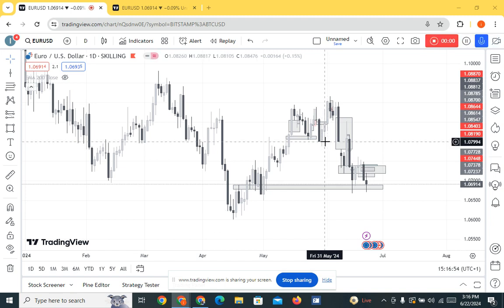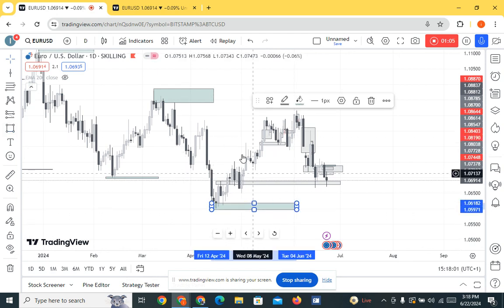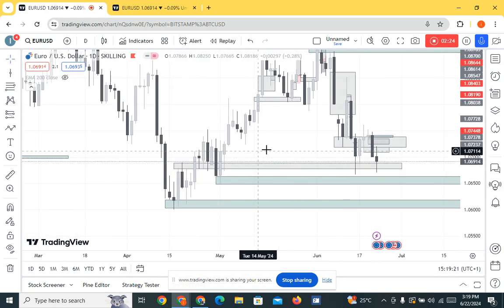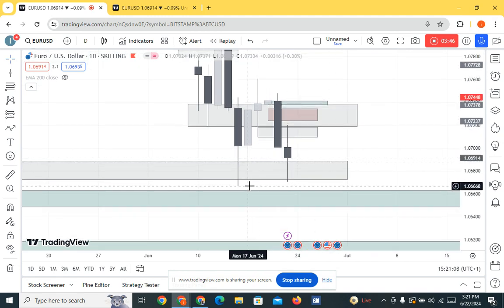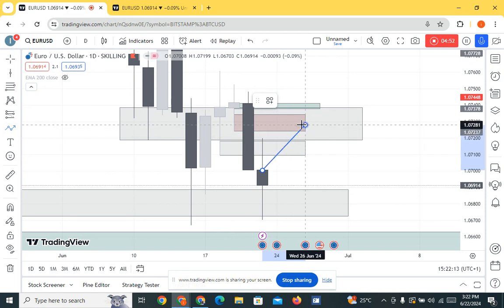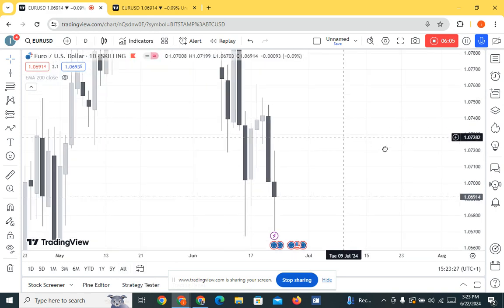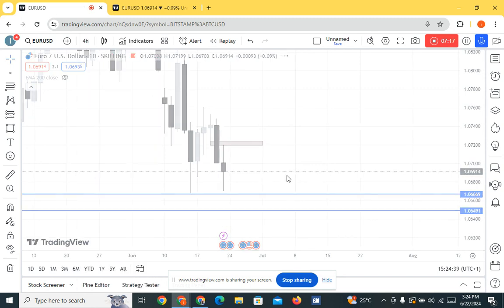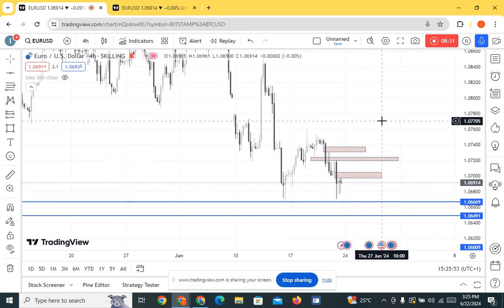EURUSD WEEKLY FORECAST Do not trade without following these steps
In today's video, we follow up on yesterday's analysis results and examine the current price movements of the EUR/USD pair. I'll provide you with an in-depth review of the market conditions, key levels to watch, and potential trading opportunities based on the latest data.

Here's what you'll find in this video:
- Review of yesterday's analysis results
- Overview of current market conditions
- Potential trade setups for today